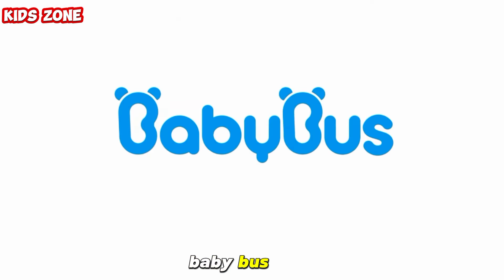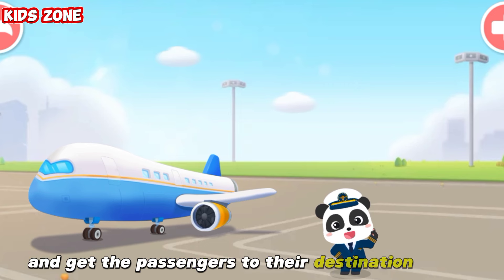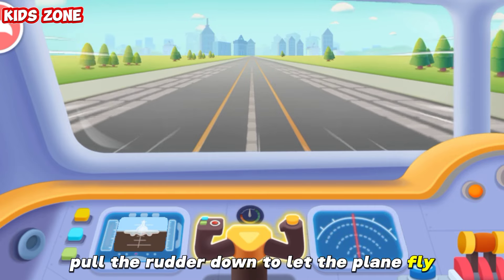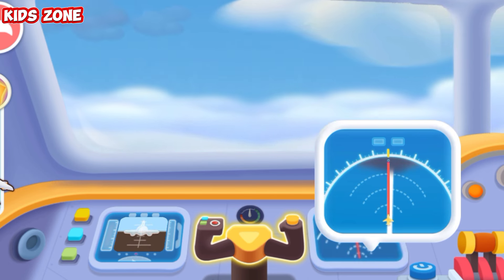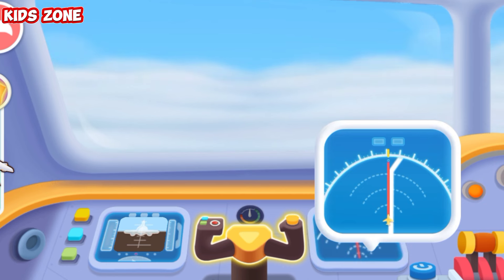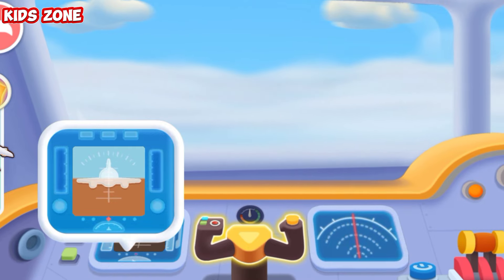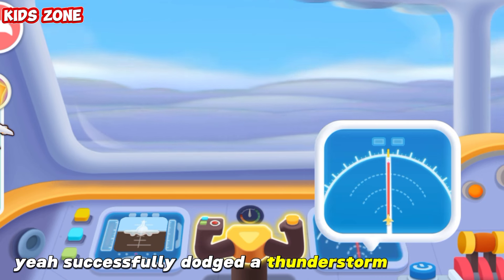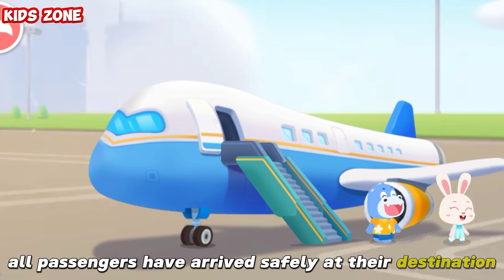Pilot kiki is flying an airplane ✈️ | Babybus | Kids Zone